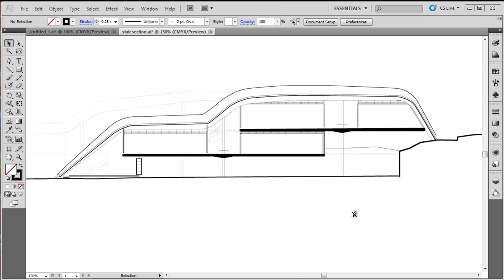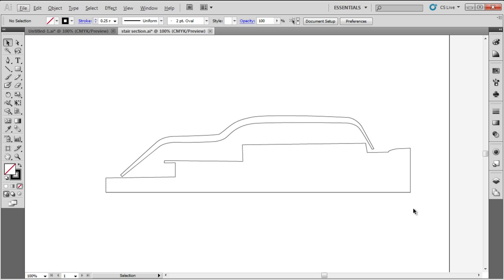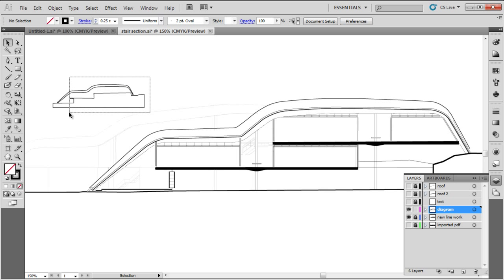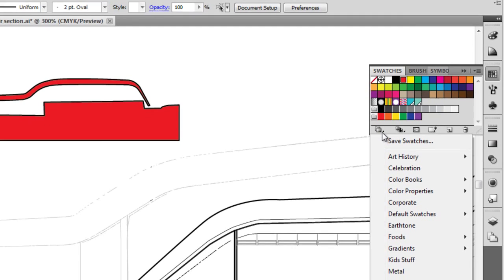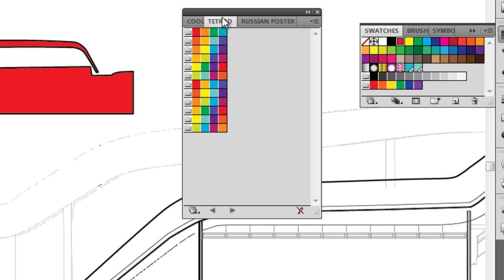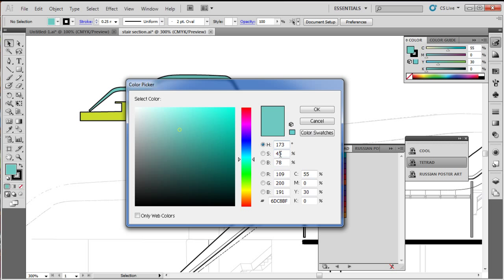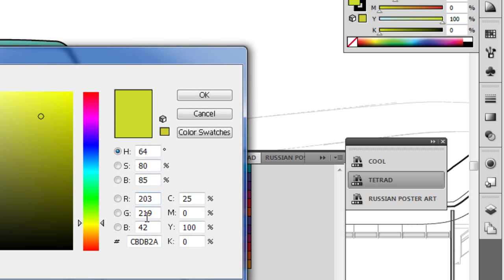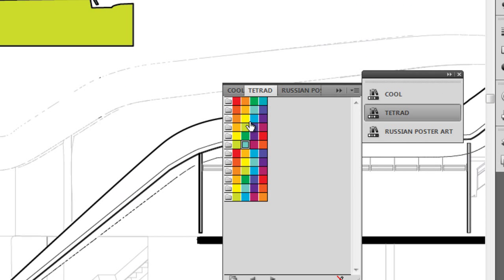Video 18 Strokes, Fills and Patterns // Swatches and Fills [Adobe Illustrator CS5]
Swatches and fills in Adobe Illustrator CS5